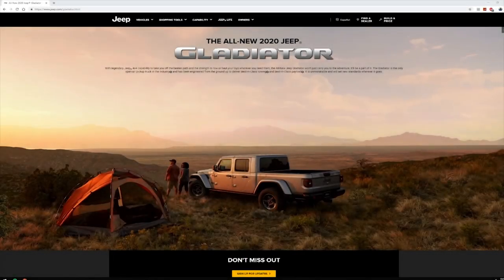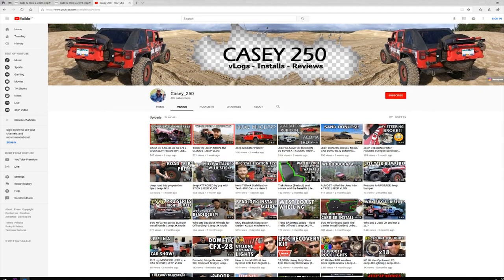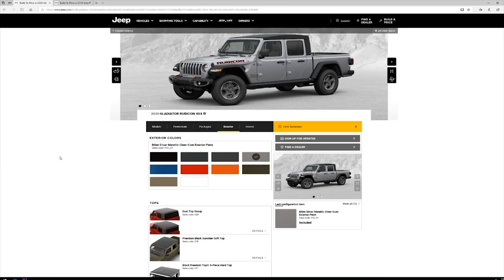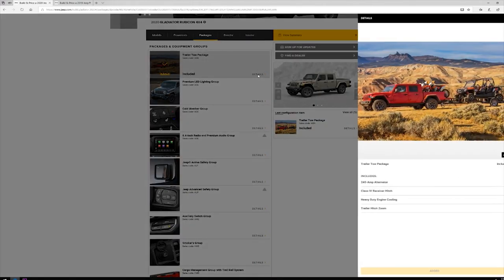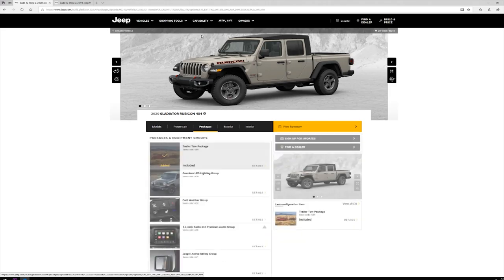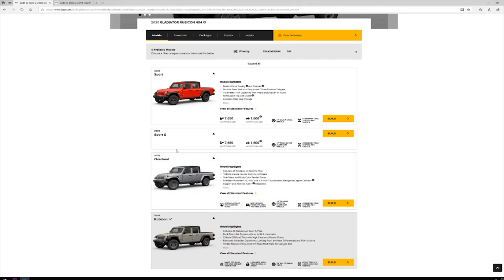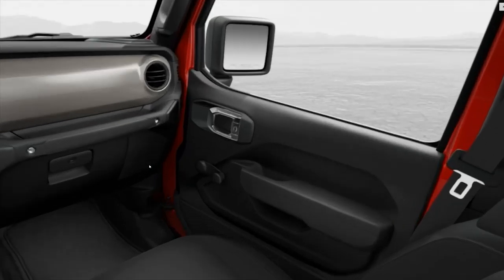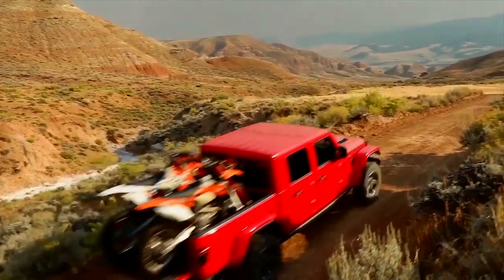Jeep Gladiator - 5 Configurator HIGHLIGHTS No One is Talking About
Hey everyone - make sure you have notifications turned on, I will be announcing my 500 subscriber giveaway really soon as we are almost there! I will be doing another, bigger, giveaway again at 1000 subscribers and I will make that announcement at 750!

This week I wanted to have a deep dive look into the newly release Jeep Gladiator configurator! There are several interesting areas of it but I have highlighted 5 that I have not seen anyone else talking about and are quite interesting!

As always, I hope you find this video helpful and informative and leave any comments or questions below and I will do my best to answer all of them!

Comments and questions are always welcome and I will do my best to give you a response or my opinion!